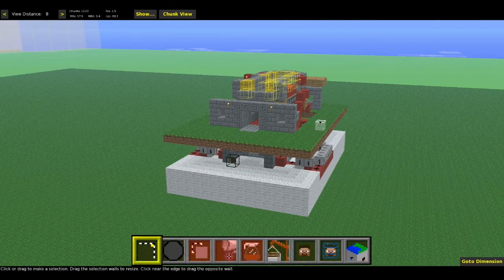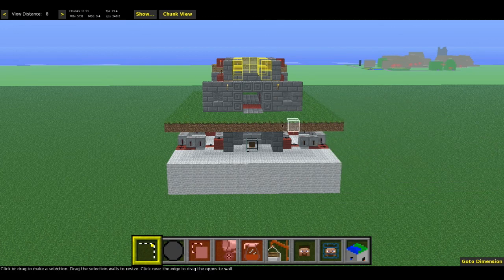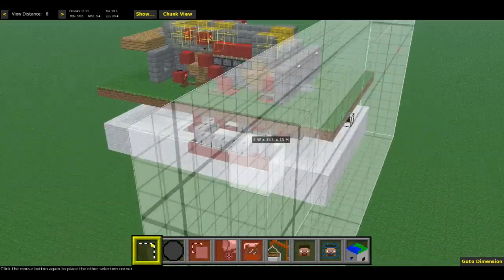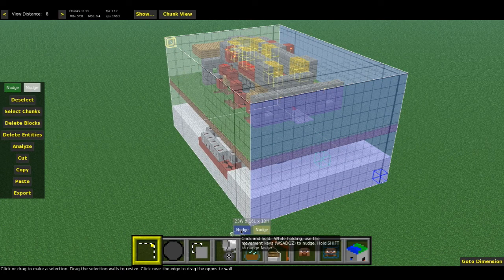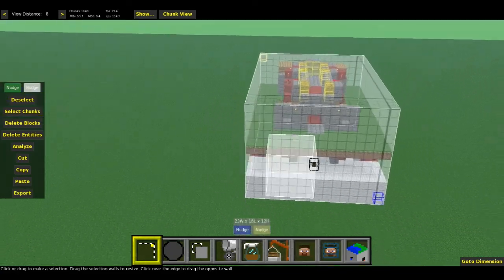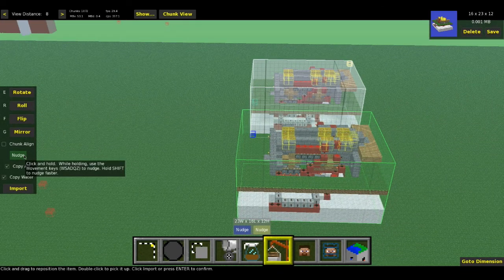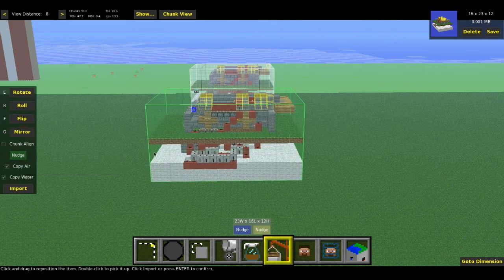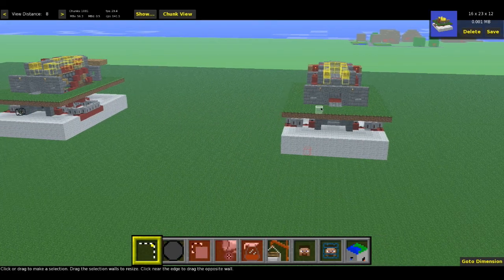► MCedit Basics Tutorial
I wanted to show everyone the bare basics of controlling yourself copying and pasting with the program mcedit.